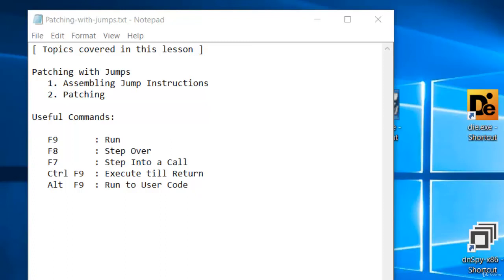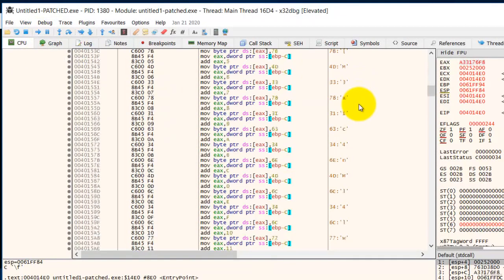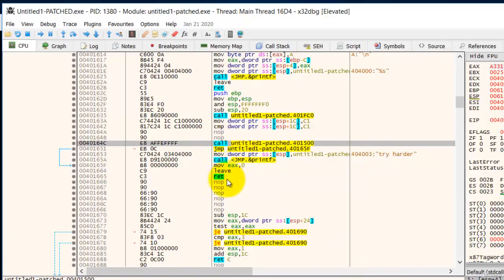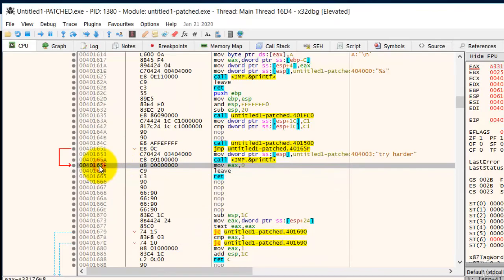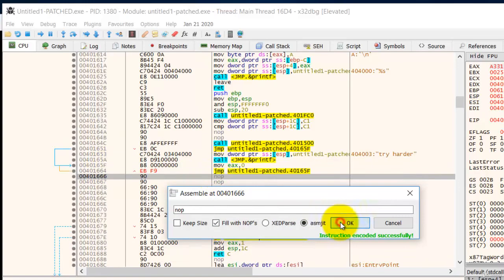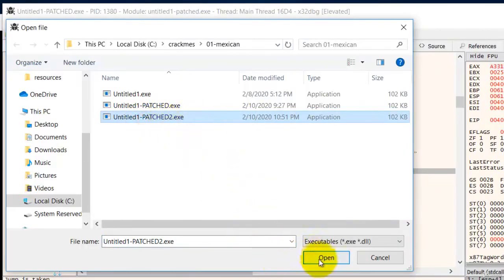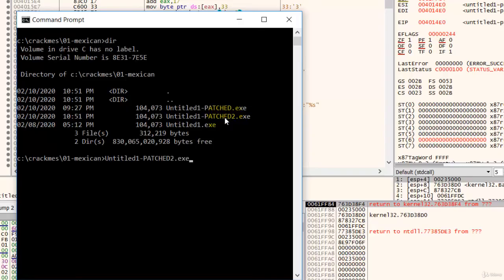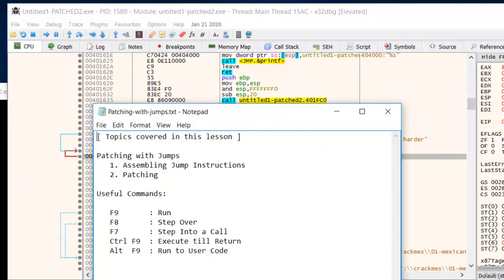x64dbg Debugger for RE Part 11 - Patching with Jumps